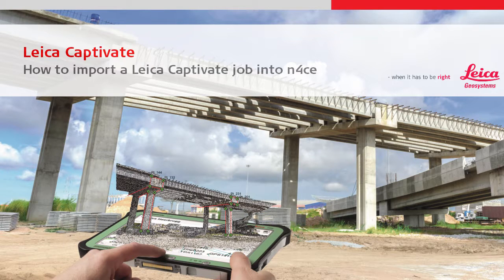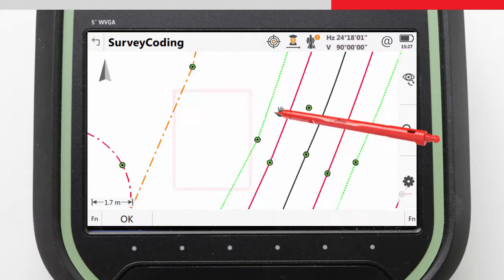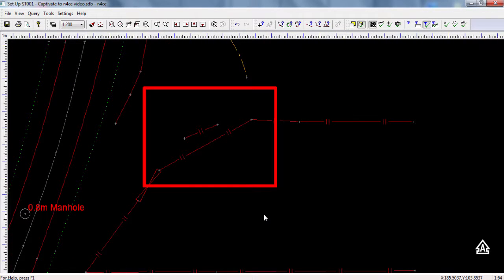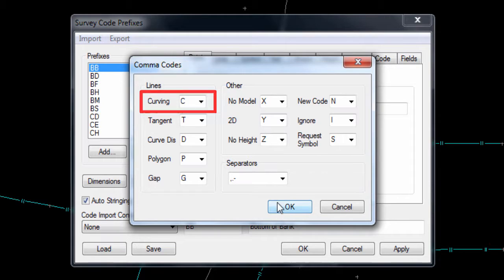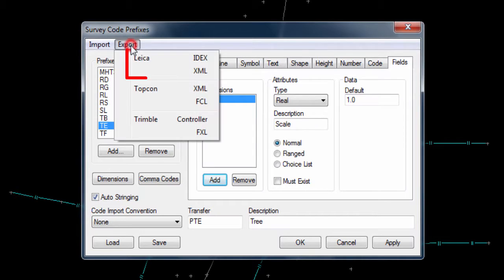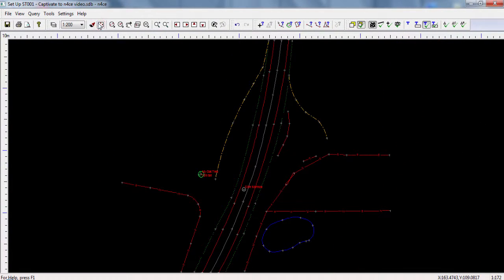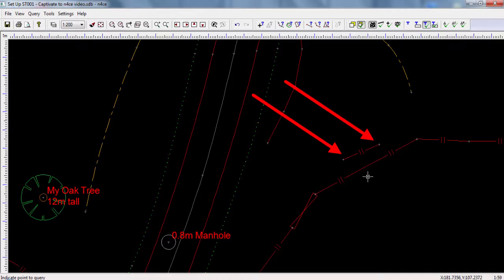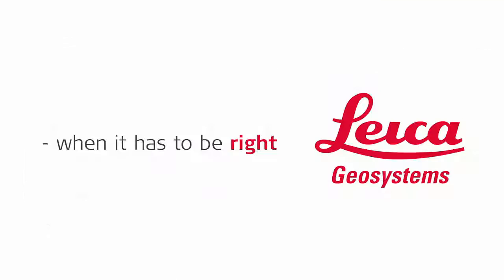Leica Captivate to n4ce Workflow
Completing a survey using Leica Captivate and importing that data into n4ce to produce a finished drawing.